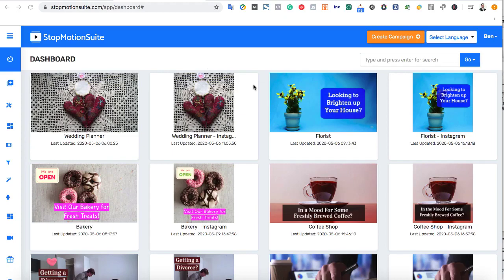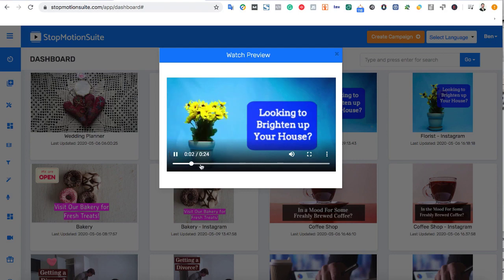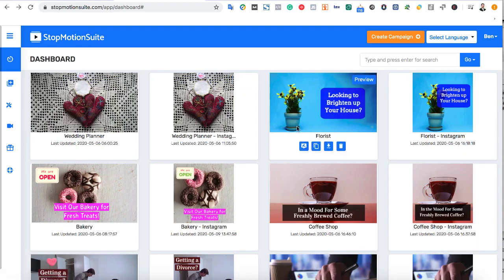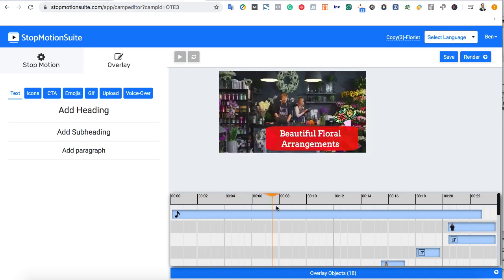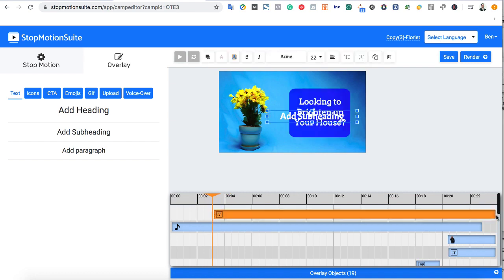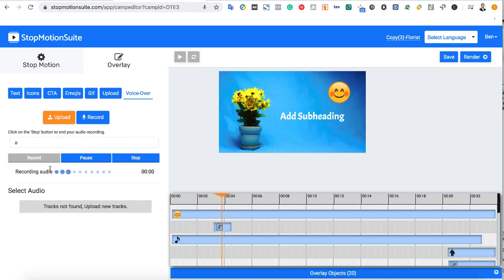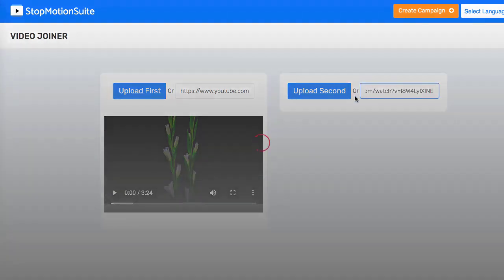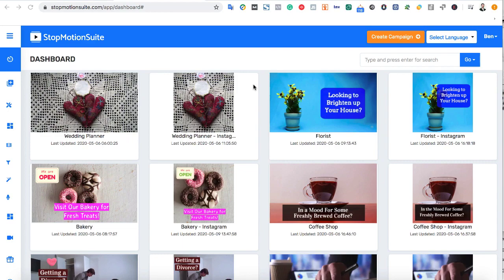StopMotionSuite OTO 1, 2, 3, 4 All Four OTOs' Links Bellow With Discount - FE Demo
StopMotionSuite OTO
StopMotionSuite OTOs
StopMotionSuite Upsell
StopMotionSuite UpgradeStopMotionSuite OTO1StopMotionSuite OTO2StopMotionSuite OTO3
StopMotionSuite OTO4